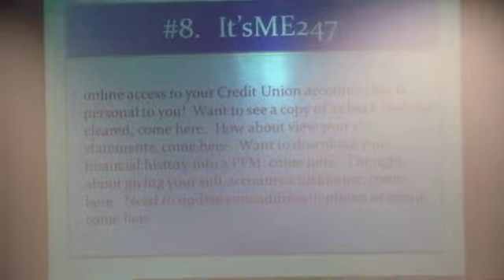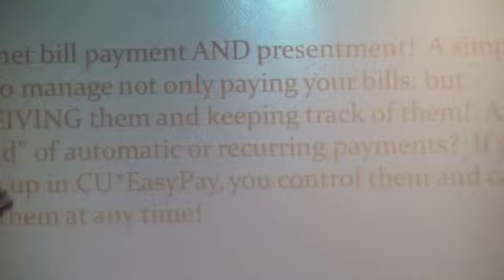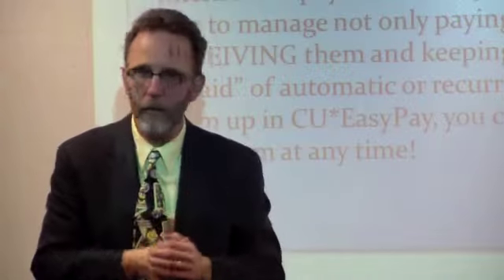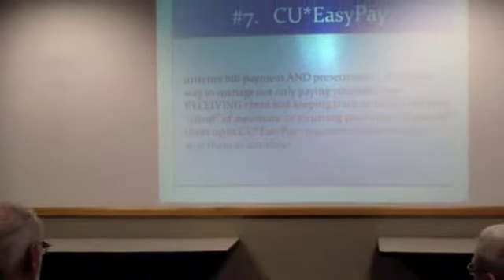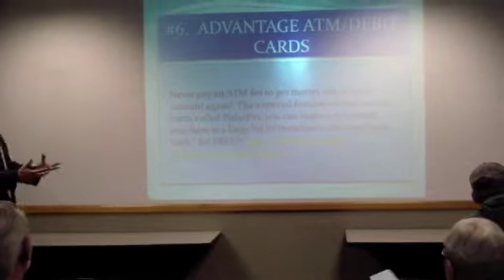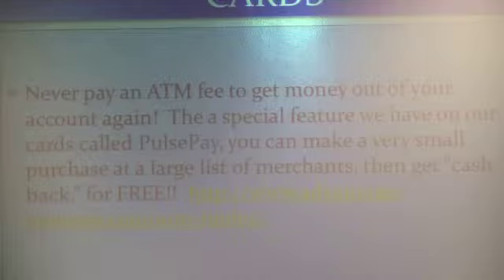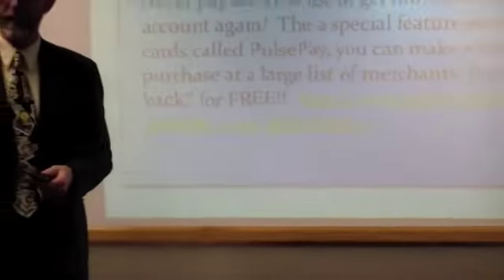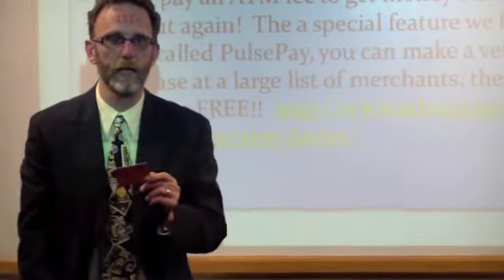Make Your CU Work For You - Part 3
The third part of this series provides insight on what it means to be a member of Sioux Empire Federal Credit Union. Learn how to take full advantage of the benefits of being a member at Sioux Empire Federal Credit Union.